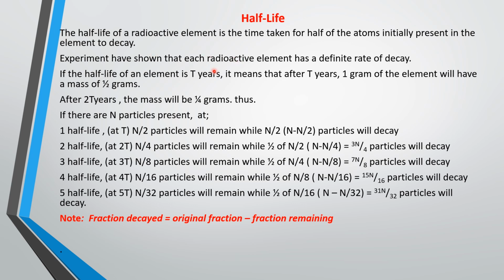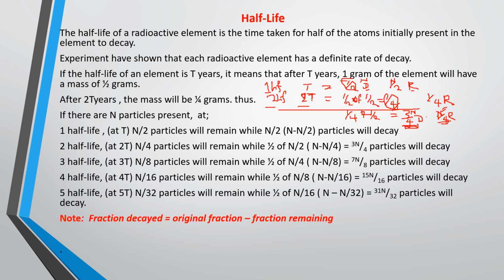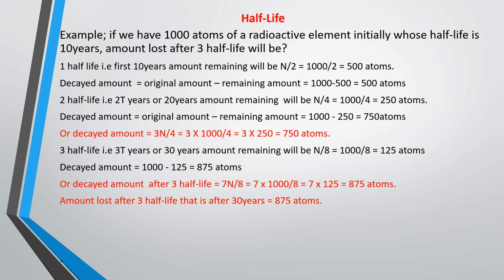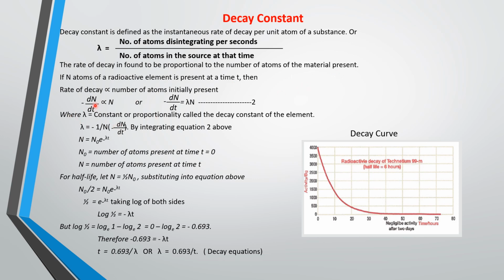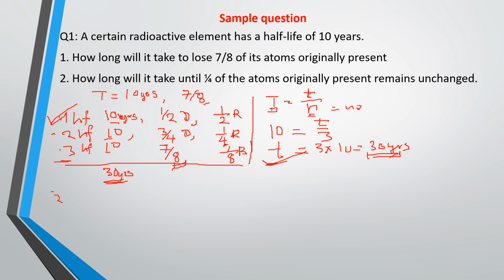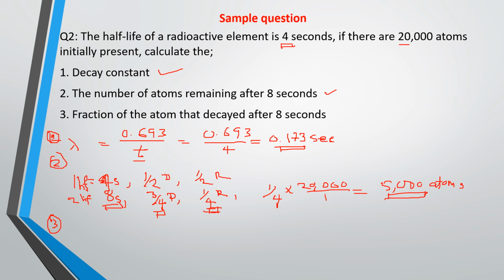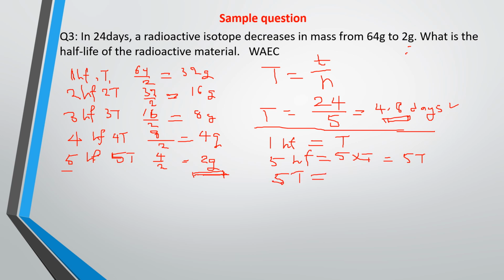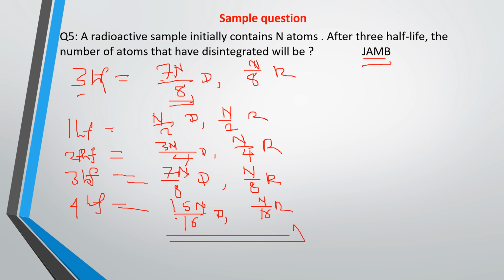Half-Life & Decay Constant.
This lecture treats the concept of Half-life and Decay Constant plus calculations on half-life.